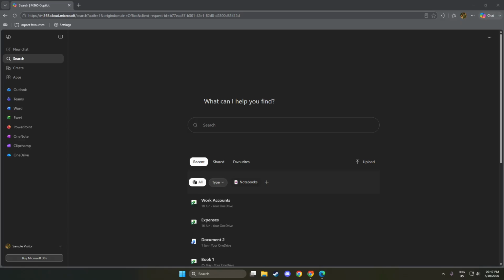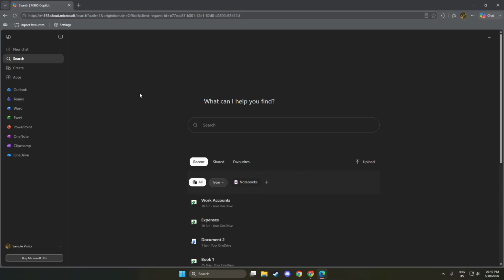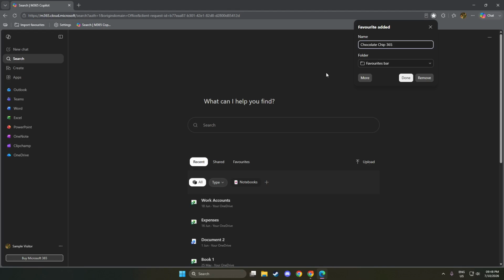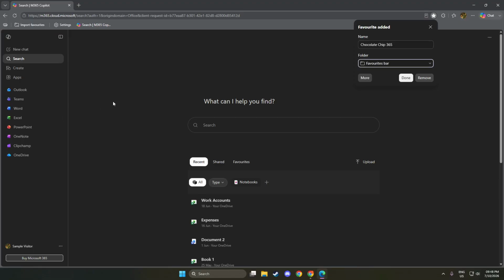How to Bookmark with Microsoft Edge [2026 Full Guide]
How to Bookmark with Microsoft Edge

Unlock the full potential of your web browsing with our step-by-step guide on how to bookmark using Microsoft Edge! In this informative video, you'll learn the simple yet crucial process of saving your favorite web pages for easier access later. We’ll start by showing you how to open the specific webpage you want to save, ensuring you're one click away from revisiting essential content. Using the keyboard shortcut Control + D, you'll open the bookmark dialog box, allowing you to personalize your bookmark name and select a folder for better organization. Discover how creating folders can streamline your bookmarks and enhance your browsing efficiency. Once done, a quick confirmation ensures your bookmark is securely saved, ready for future reference. Whether you're bookmarking recipes, articles, or resources, mastering this skill will transform how you interact with the internet. Join us in taking control of your online experience and keeping valuable information at your fingertips.

Microsoft Edge, bookmarking, web browsing, how to bookmark, web pages, online resources, browser tips, productivity, tutorial, user guide, internet skills, tech tips, organize bookmarks, keyboard shortcuts, favorites